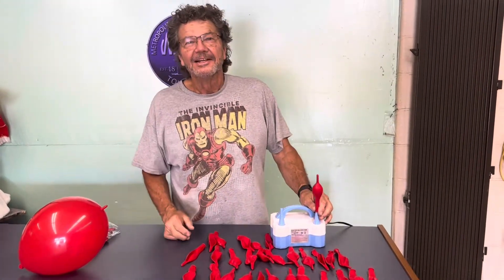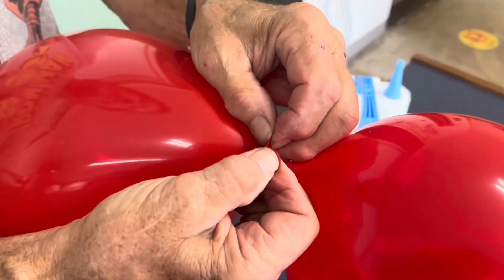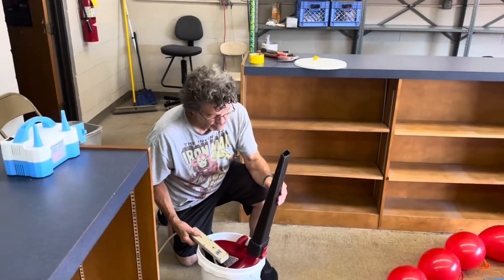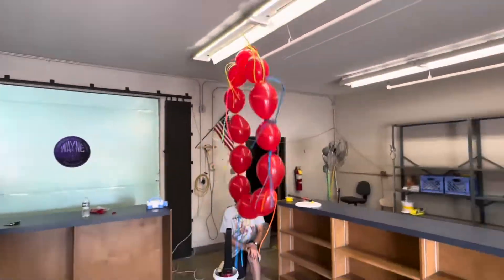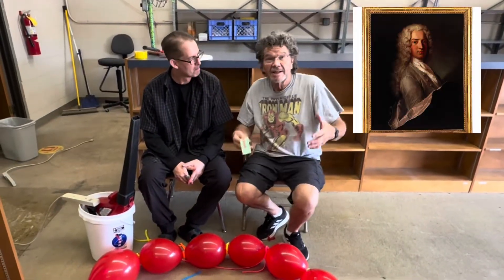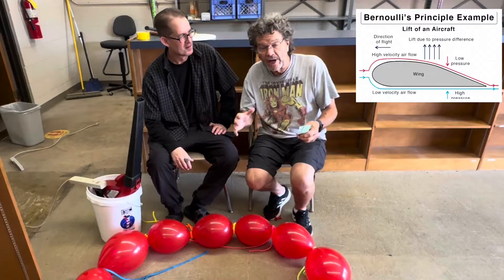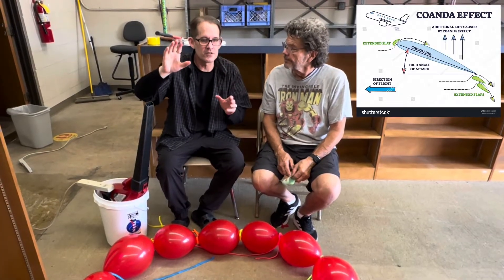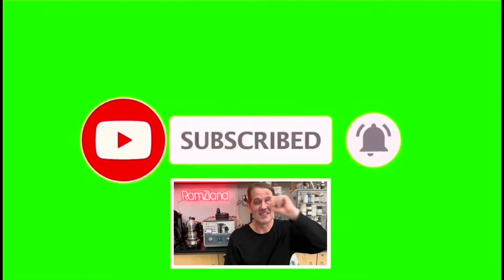Levitating Balloon Ring in RamZland!🎈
Keith Ramsey and @RickCrosslinScience explain how the Bernoulli Principle and the Coanda Effect allow a leaf blower to levitate a balloon ring.